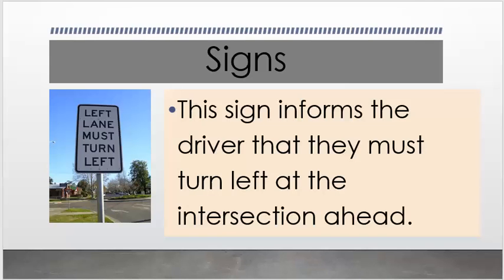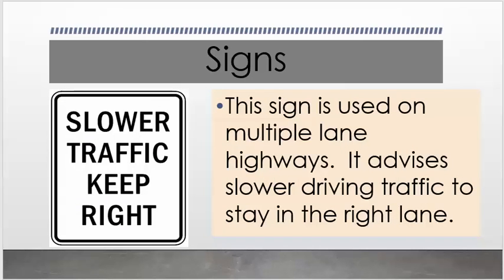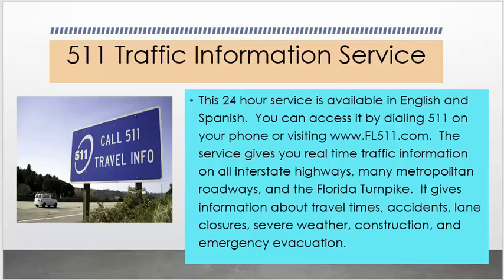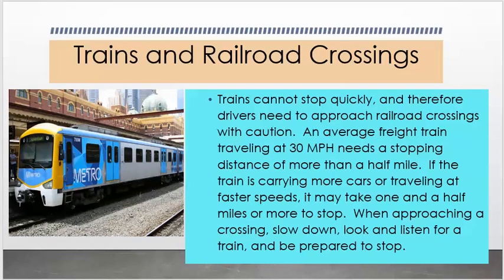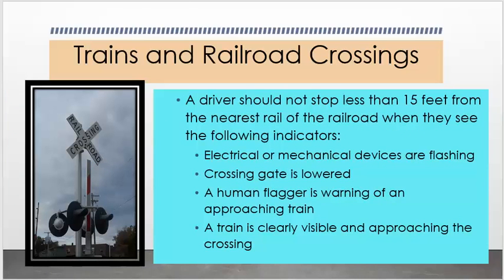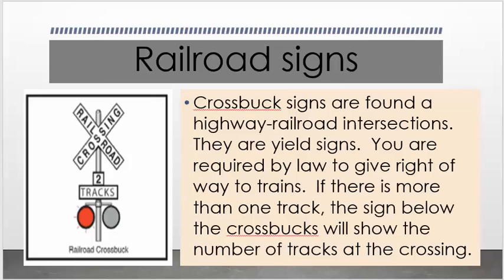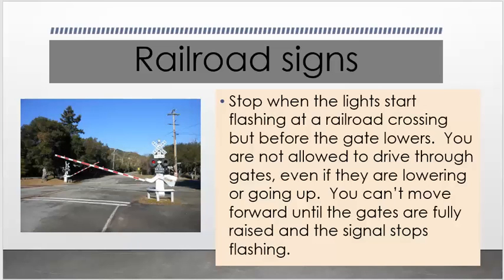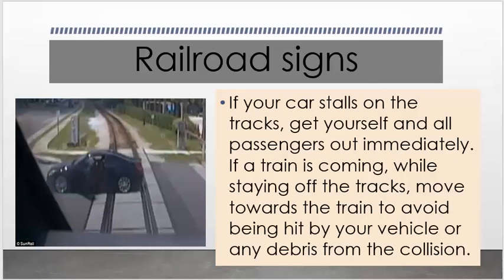Florida Driver's Manual Part 15